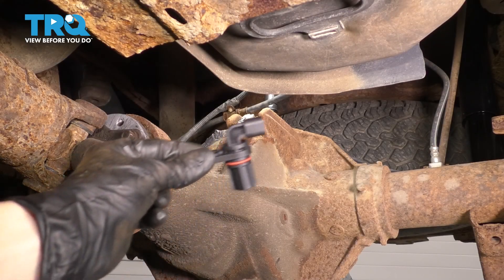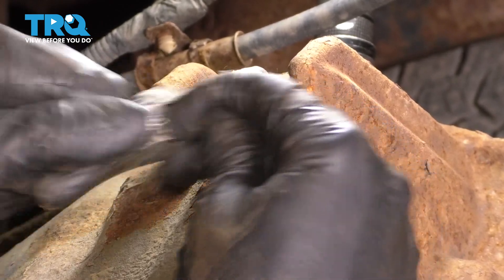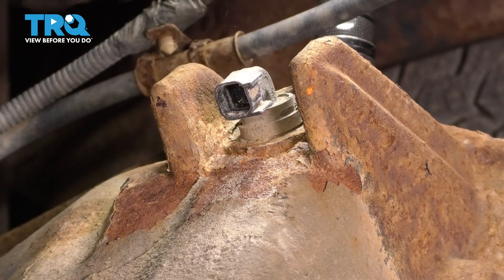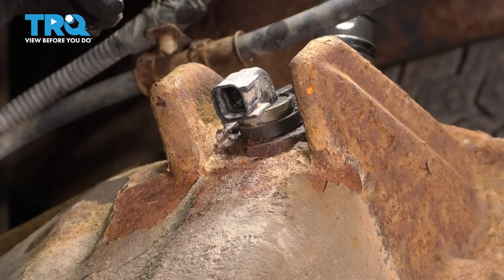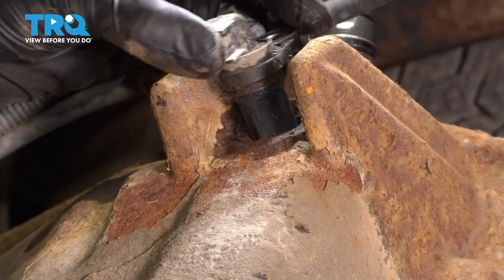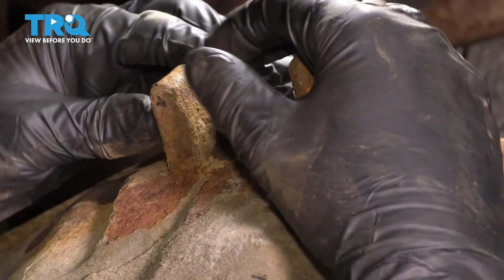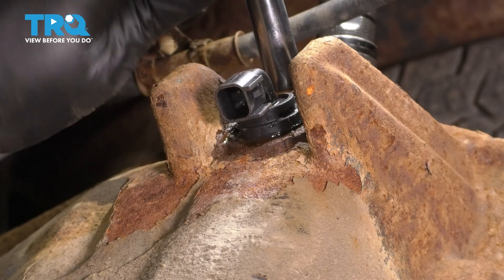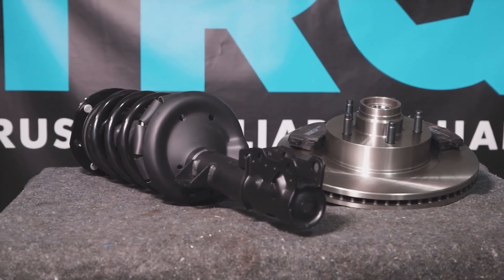How to Replace Rear ABS Sensor 2008-2010 Ford F-250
This video shows you how to install a rear ABS sensor on your 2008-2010 Ford F-250. ABS wheel speed sensors are critical to the operation of your vehicle's ABS and ESC systems, which use real time wheel speed data to ensure your vehicle stays safe and on the road. These magnetic sensors are sensitive and susceptible to damage, which would require replacing them.

2008 Ford F-250 Super Duty
2009 Ford F-250 Super Duty
2010 Ford F-250 Super Duty

• Rust Penetrant
• Safety Glasses